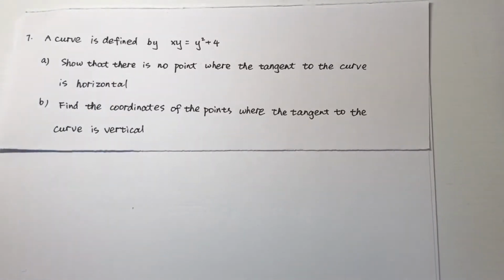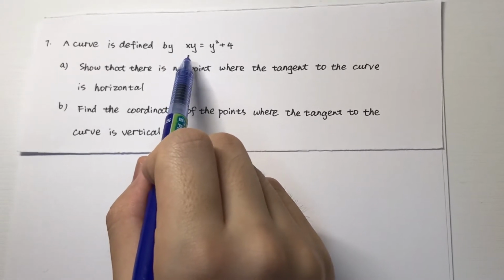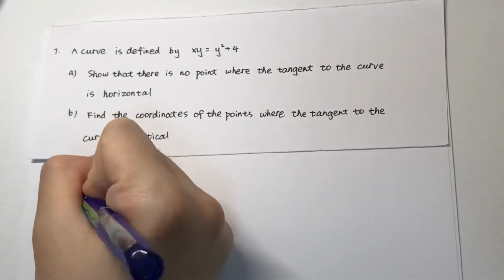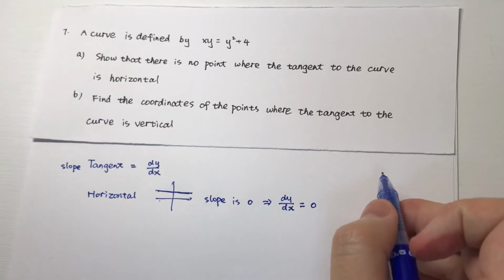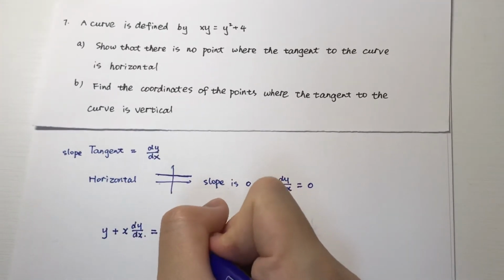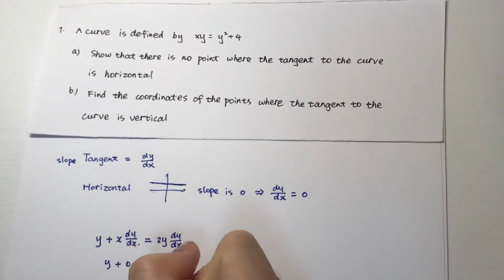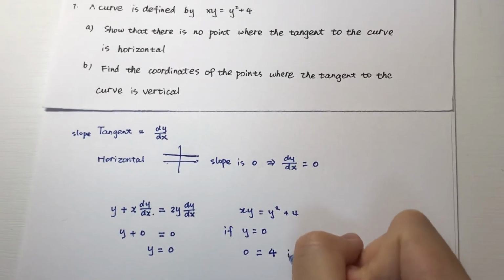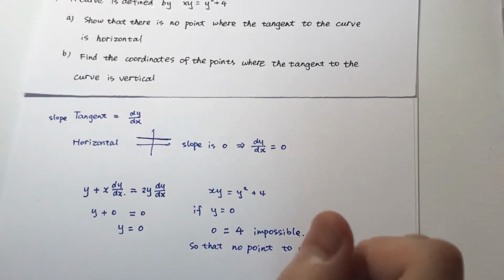2015 IB MATH HL q7a paper1